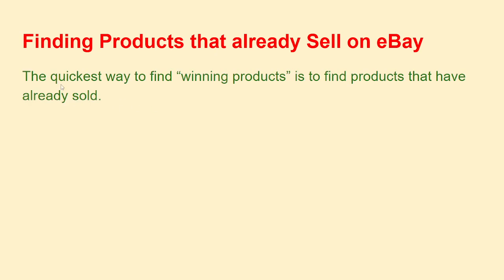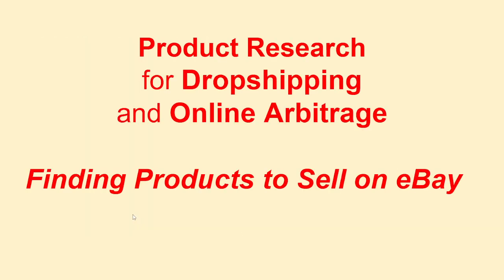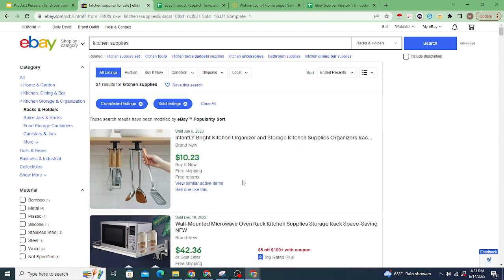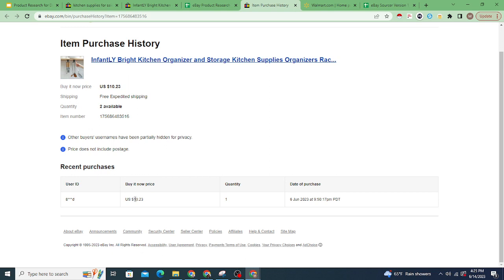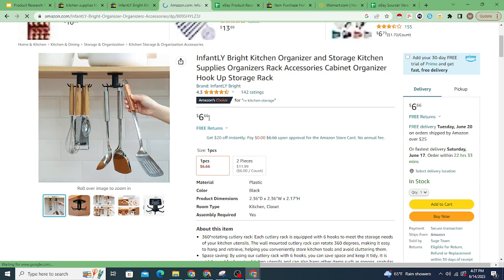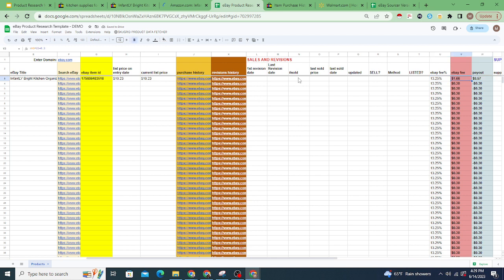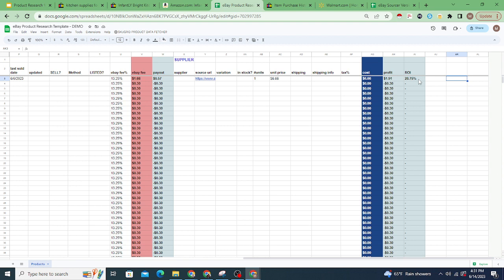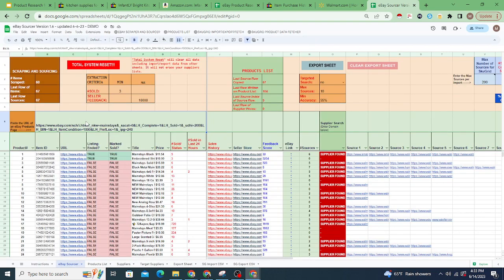Product Research for Dropshipping and Online Arbitrage: Finding Products to Sell on eBay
This video is part of a training series I put together to provide the basic product research concepts needed for those who want to run a dropshipping or online arbitrage business on any marketplace.  I have organized this training into specific details based on my personal experience and what I have learned over the past several years from courses and other content. This training focuses on teaching you manual methods of research that you can start with on any budget. Also, I create Google Sheets that help to speed up the process of manual product research by automating some of the repetitive work of searching titles and collecting sources.

See links below for more information and to view the other videos in this series:

Download the "eBay Product Research Template" here

Next Segment: Coming Soon!